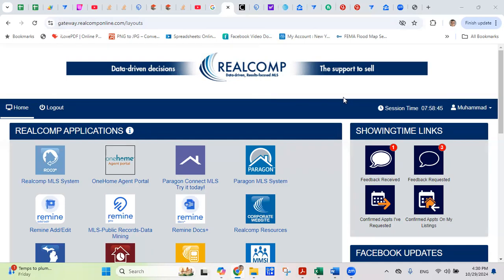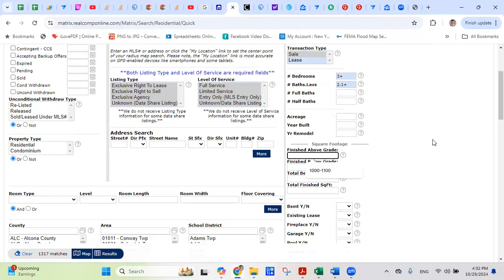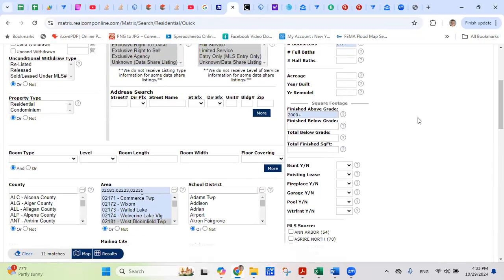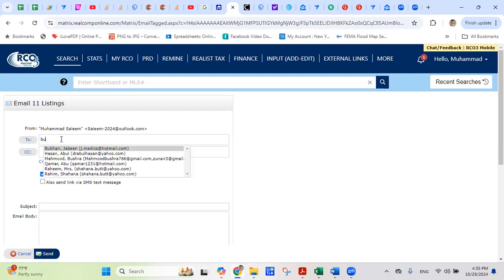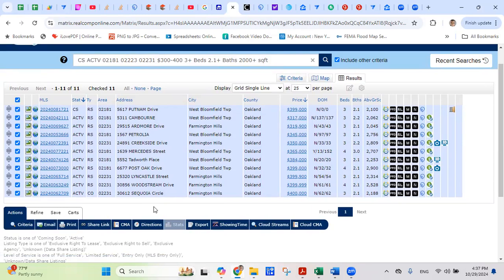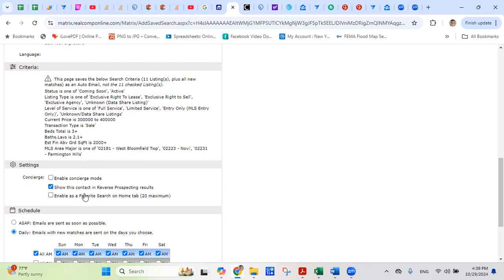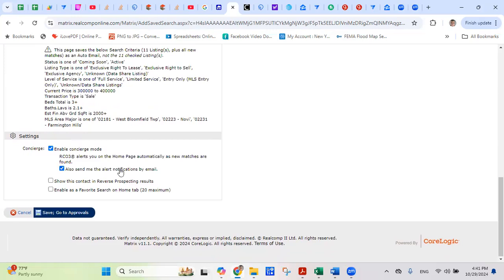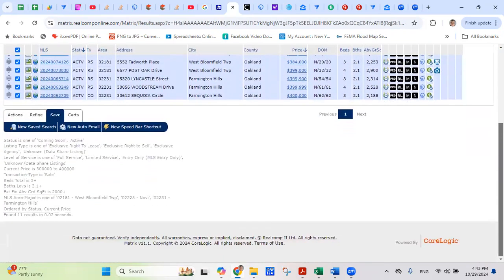Search Listings & Set Up Auto Emails in Realcomp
📹 Video Title: How to Search Listings & Set Up Auto Emails in Realcomp MLS | Agent Training

🎯 Description:

In this training video, Muhammed Saleem walks real estate agents through the step-by-step process of how to search for residential listings and set up auto emails for buyers in the Realcomp MLS system. This tutorial is essential for agents who want to streamline their home search workflow and keep clients informed about new listings.

📝 What You’ll Learn:

✅ Accessing the Search Tool:
Log into Realcomp and click on "Realcomp MLS".
Navigate to "Search" then to "Residential" then to "Quick".

✅ Setting Search Criteria:
Select Listing Status: Use Active and Coming Soon.
Set a Price Range (e.g., $300,000 - $400,000).
Choose Transaction Type: "For Sale".
Specify Bedrooms: Use “3+” for three or more bedrooms.
Set Bathrooms: Use “2.1+” for at least 2.5 baths.
Optional: Add Year Built, Finished SQFT, Basement, or other specific criteria.
Choose Area by double-clicking desired locations (e.g., Farmington Hills, West Bloomfield, etc.).
Optional: Add School District or Subdivision.

✅ Viewing and Emailing Listings:
Click Results to see matching listings.
Select properties and click Email.
Add a Subject and custom Message.
Click Send to deliver listings directly to your client.

✅ Setting Up Auto Email Alerts:
Click "Save" then "Save Search"  and "Enable Auto Email."
Choose existing contact or create a new one.
Set a subject line for automated emails.
Choose email frequency: ASAP (recommended) or daily AM/PM.
Enable Reverse Prospecting (optional).
Use Concierge Mode if you want to approve listings before they’re sent to the buyer.

✅ Concierge Mode Workflow:
Go to Approvals to manually review and approve/reject new listings.
Only selected listings will be sent to the client.